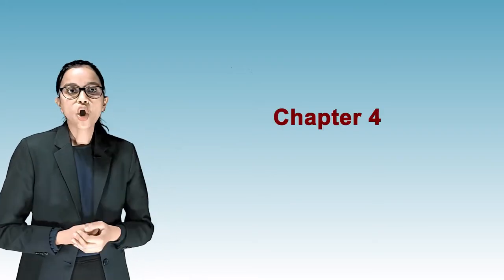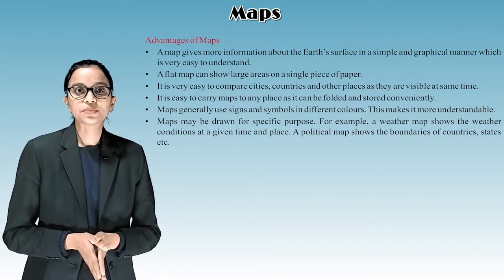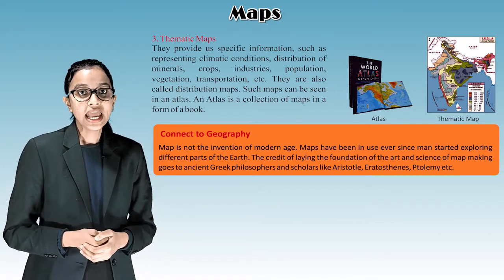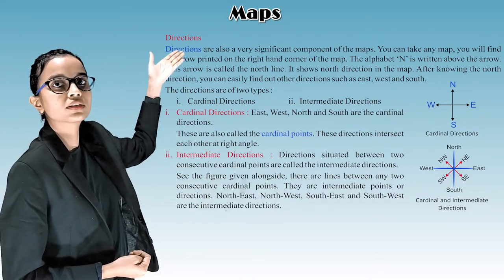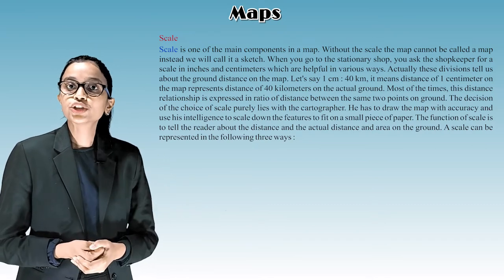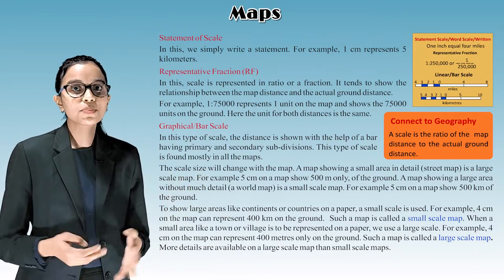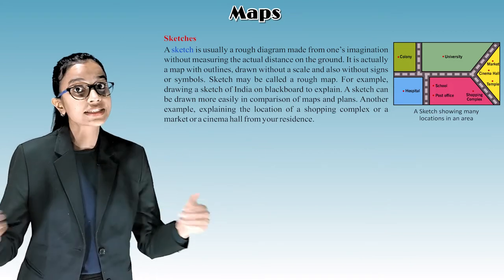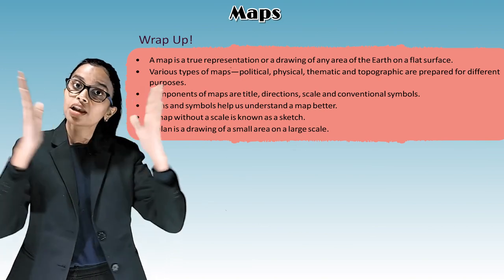Maps II CLASS 6 OF CH-4 II FIRSTPOST CIVICS IRISH